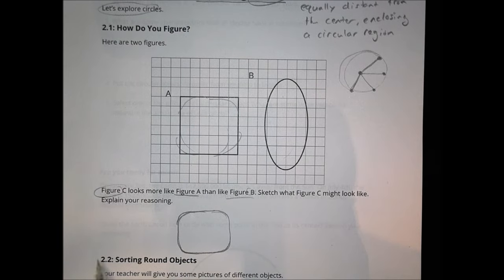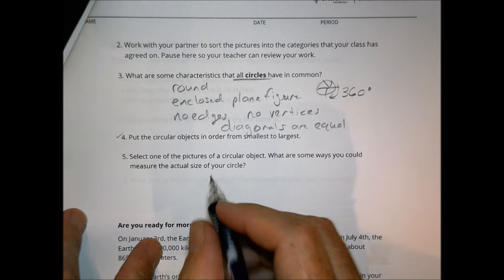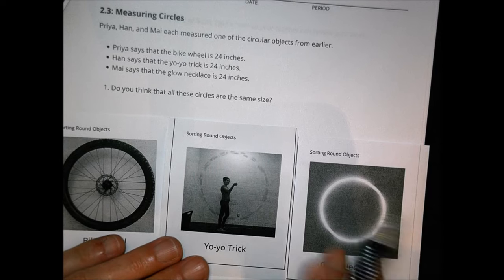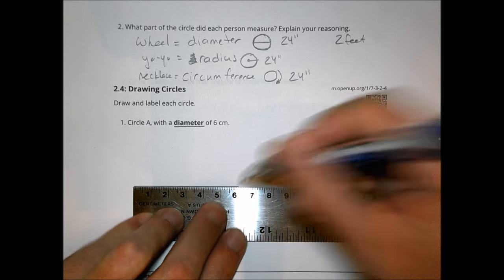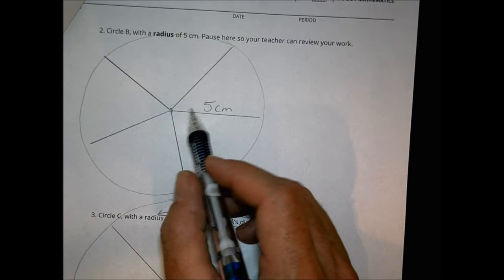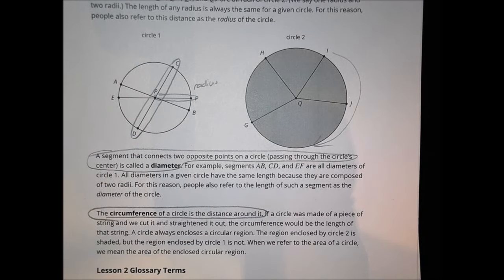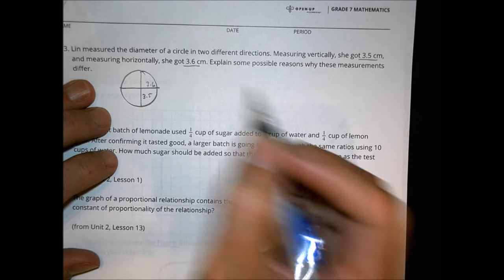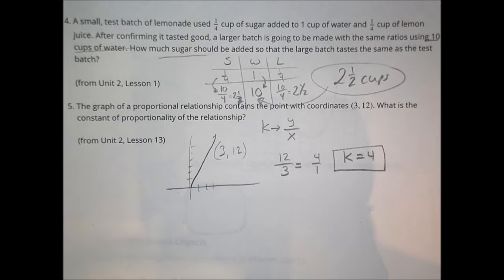Math 7 3 2 Homework Help Morgan